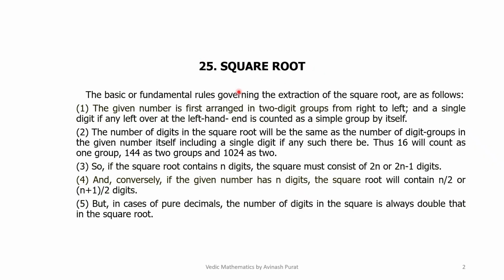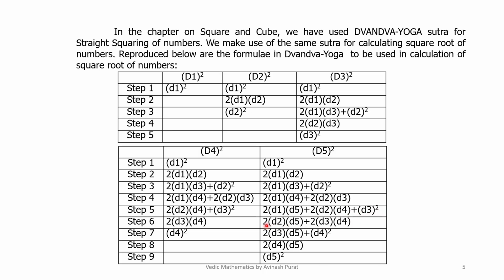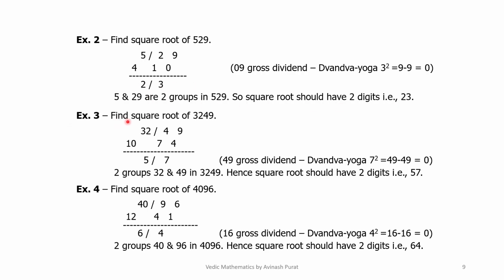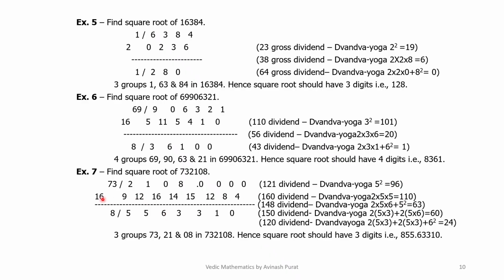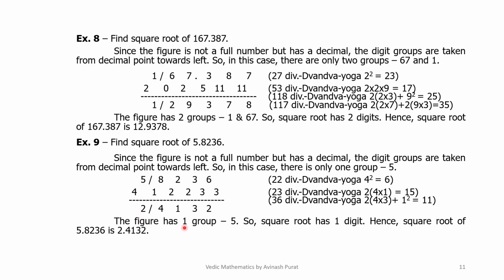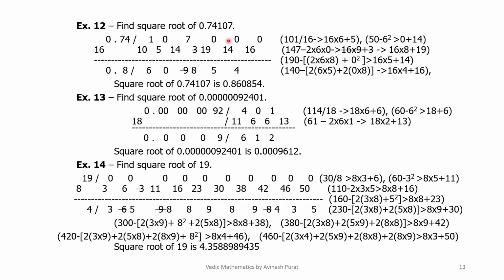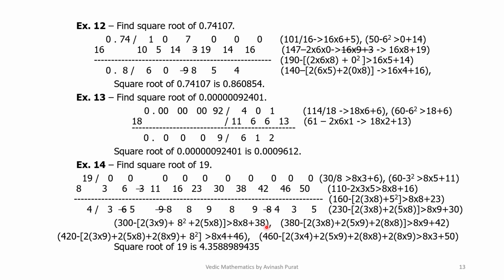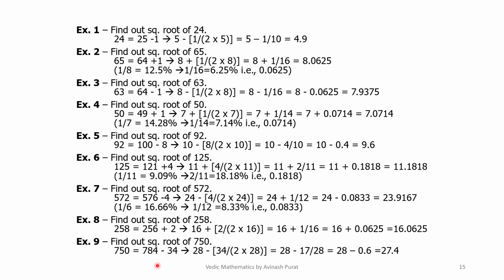25. SQUARE ROOT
Educational,
Vedic Maths
Vedic Mathematics
Not by trick but by learning how and why.
Once you go through all the Videos on this channel, you need not go to any tuition or attend classes on 'Vedic Maths'.